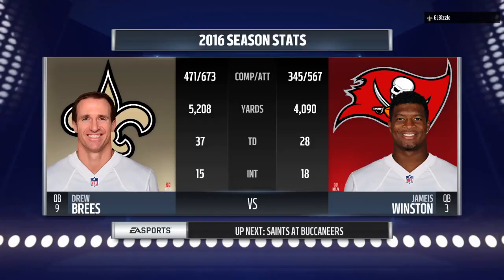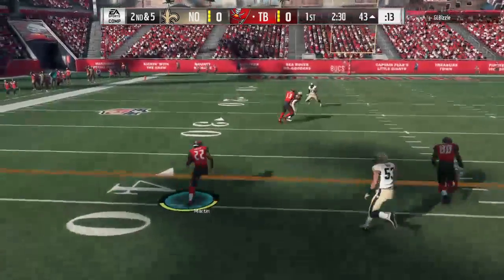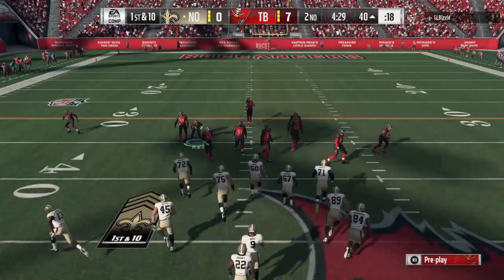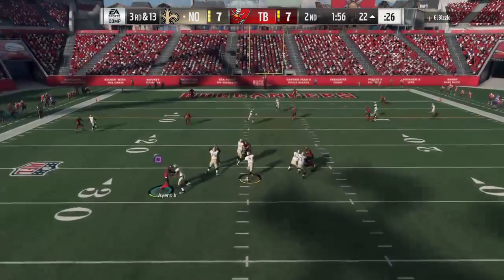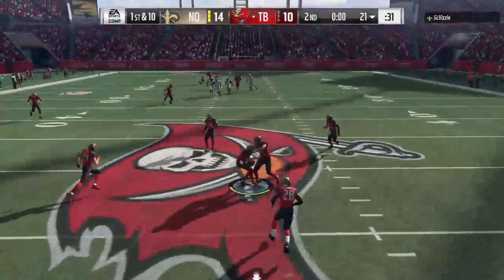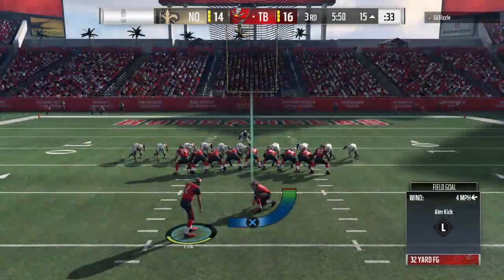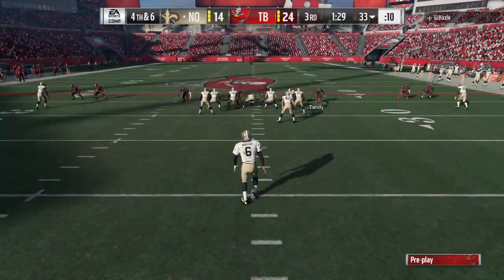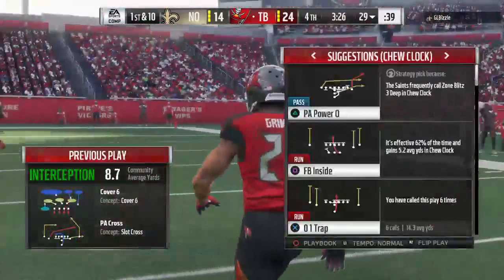COFL Season X: New Orleans (1-2) @ Tampa Bay (2-3)